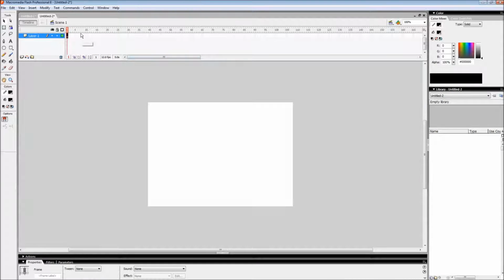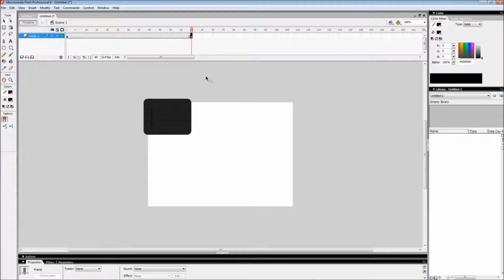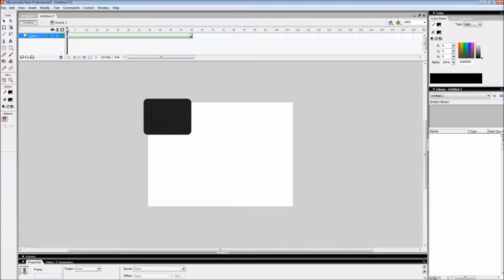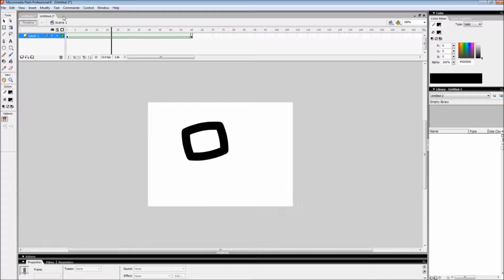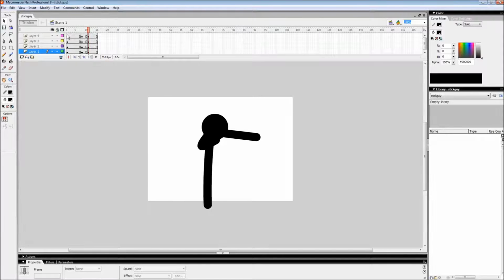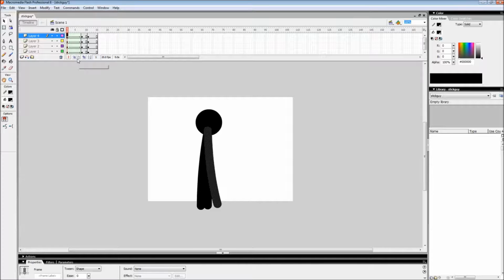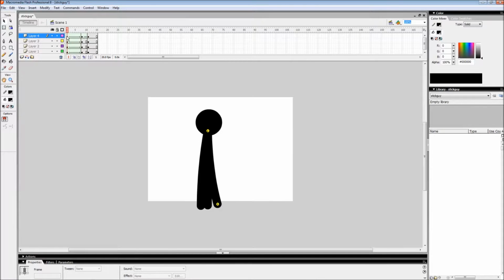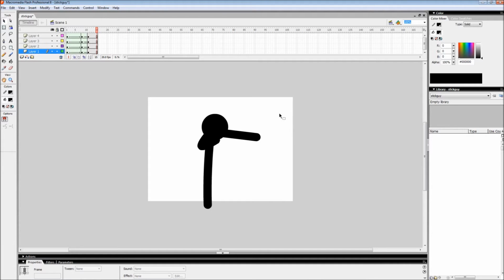Flash Tutorial: Shape Tweens and Hints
For anyone who is having trouble with those pesky shape animations in flash. If you want em to look less blocky and give them a more interesting look.